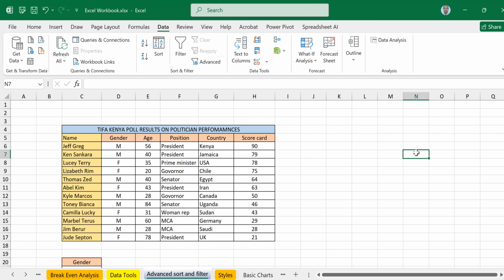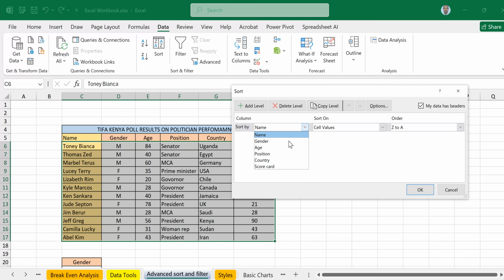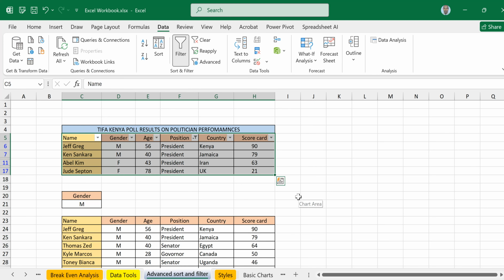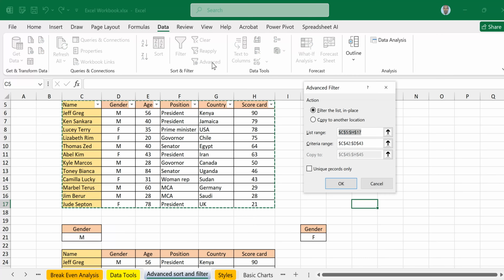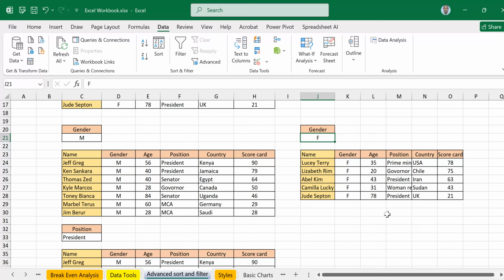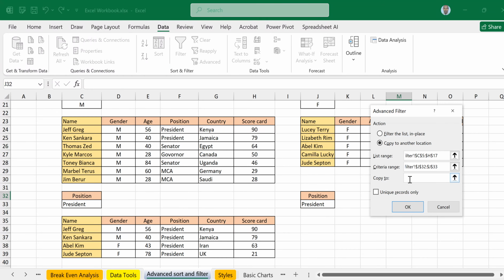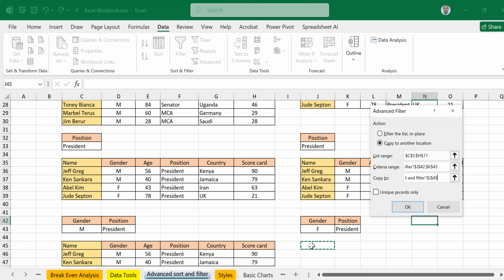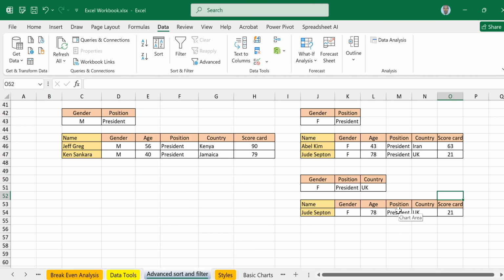Excel Sort, Filter, and Advanced Filter Mastery: From Basics to Advanced!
Learn how to use Excel’s Sort, Filter, and Advanced Filter tools to organize and extract data efficiently.